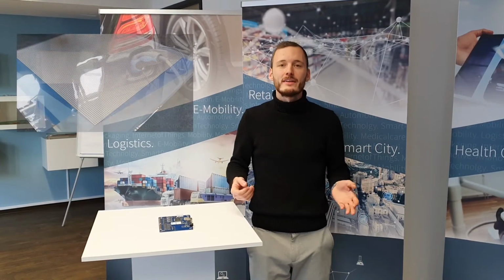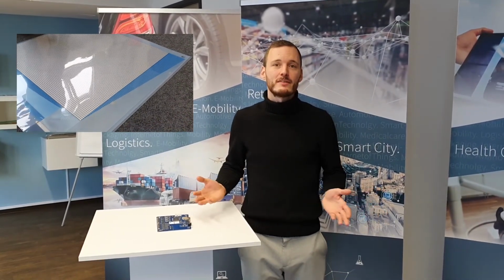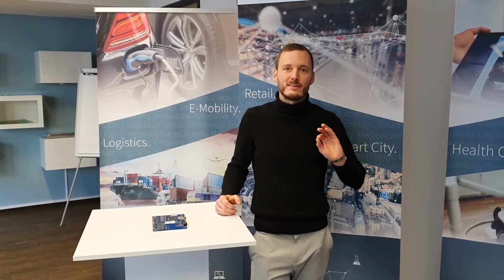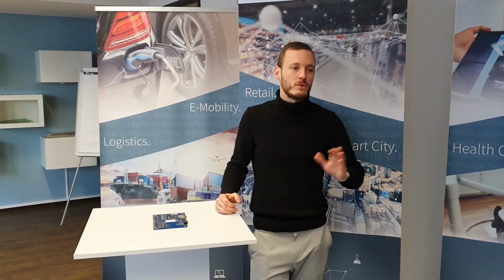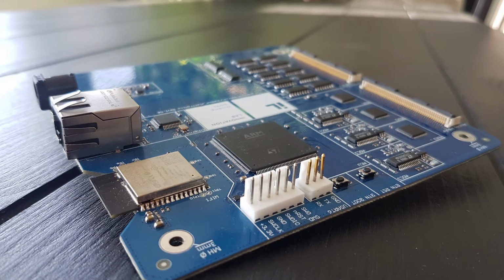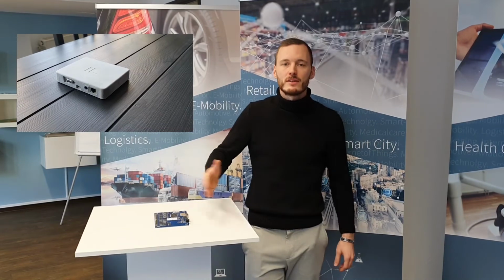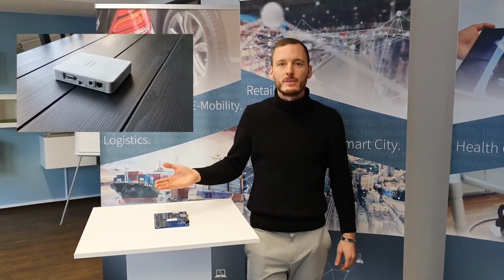Smart Mats in Retail - New Features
Do you remember our smart distance control system, that we have developed at the beginning of the Covid19 pandemic? At the heart of this system is our sensormat which can be installed in retail stores to help ensure socialdistancing between customers in retail outlets. Over the past months we developed the mat further, so that now it can count the total number of people inside the stores by recording human steps.

We are happy that our mat is getting smarter and smarter, and are looking forward to further integrations in the retail sector!